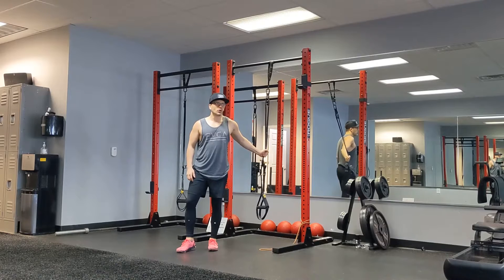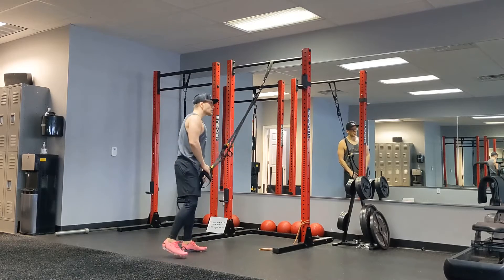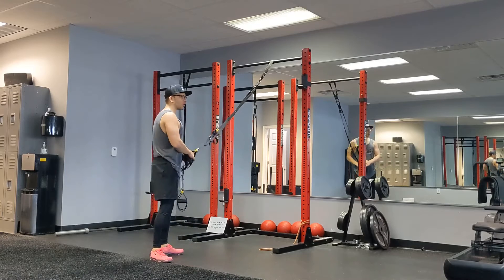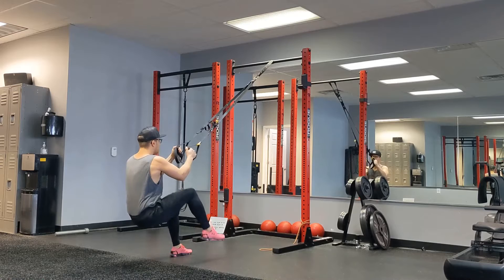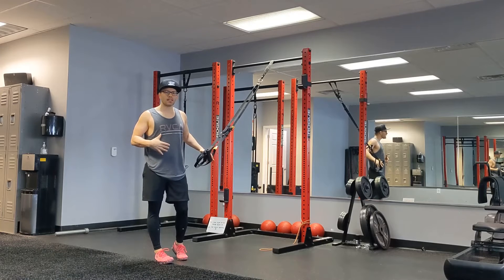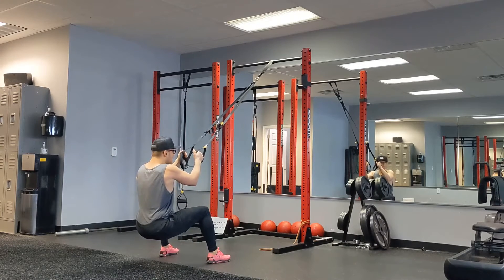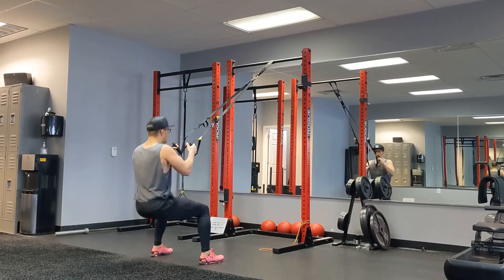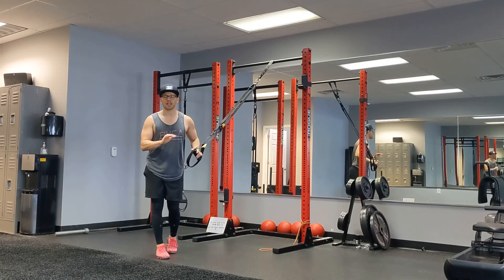TRX Low Squat Hold Alt Knee Pops